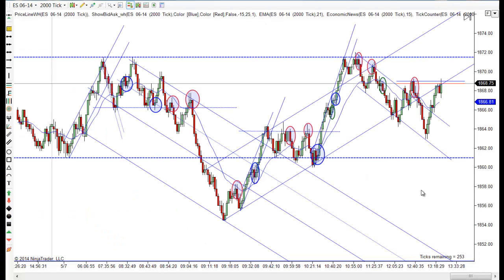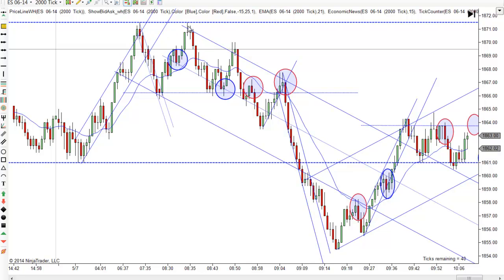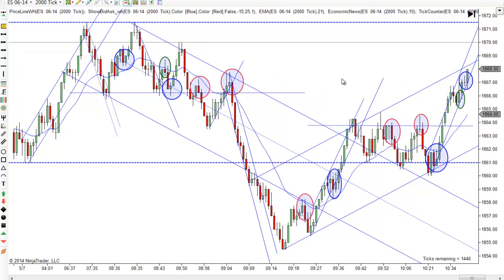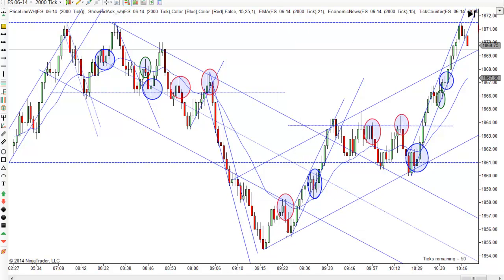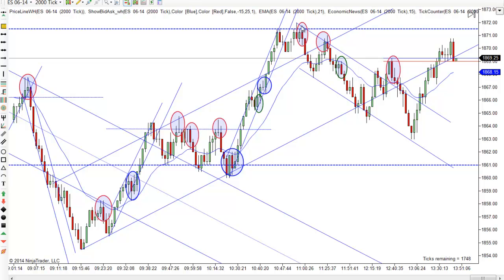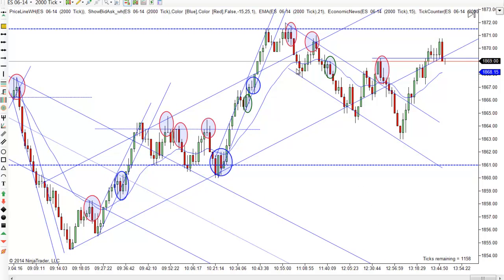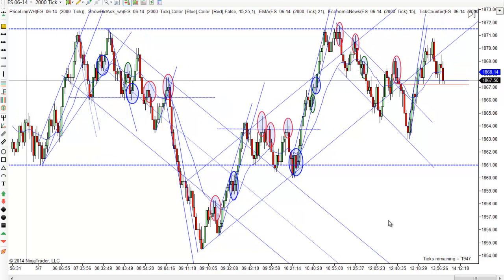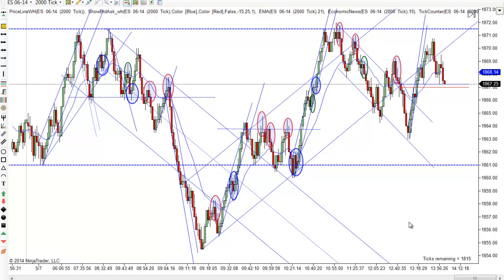Mack's Price Action Chart Lesson for 5-7-2014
Learn to day trade with price action and no indicators! Futures, stocks and forex trading contains substantial risk and is not for every investor. An investor could potentially lose all or more than their initial investment. Risk capital is money that can be lost without jeopardizing ones’ financial security or life style. Only risk capital should be used for trading and only those with sufficient risk capital should consider trading. Past performance is not necessarily indicative of future results. Our full risk disclosure can be found